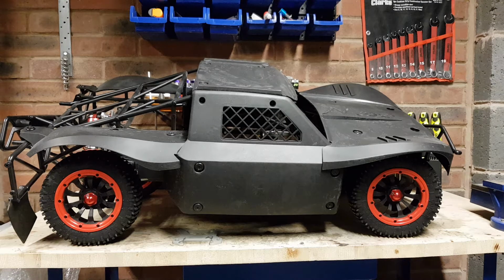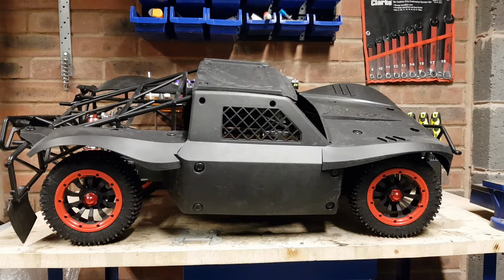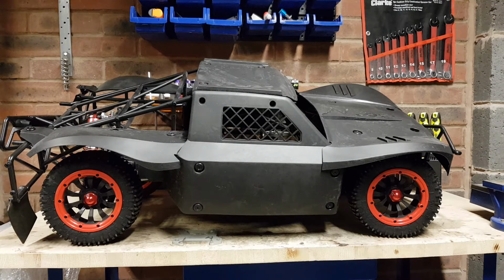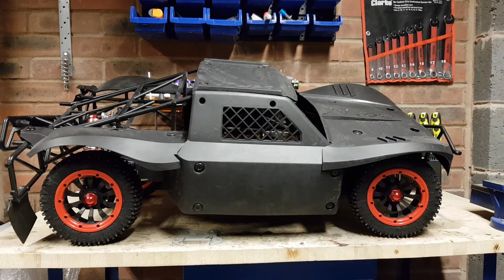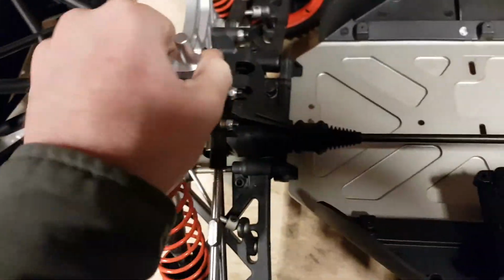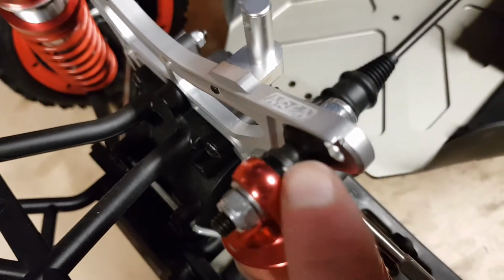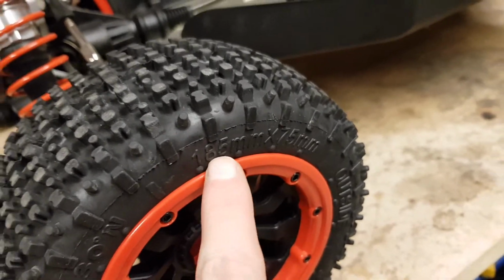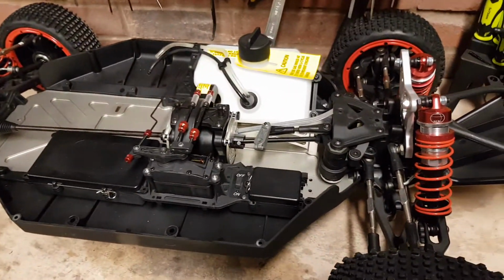30 Degree's North DTT First Look And Comparison To The King Motor X2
First  of this new truck and how it compares to its rival, the King Motor X2.